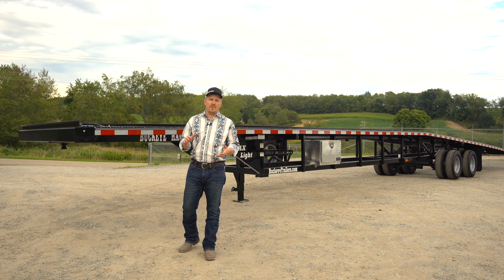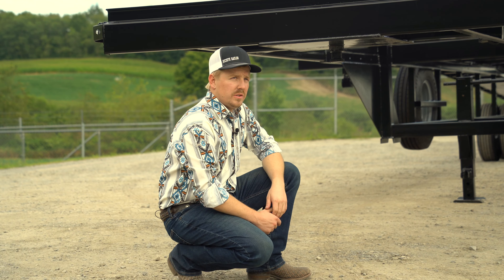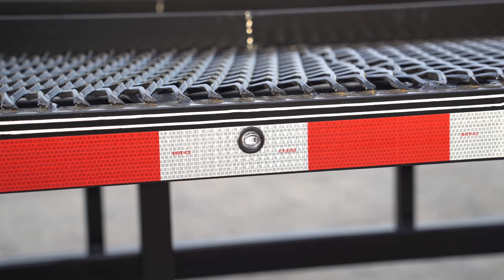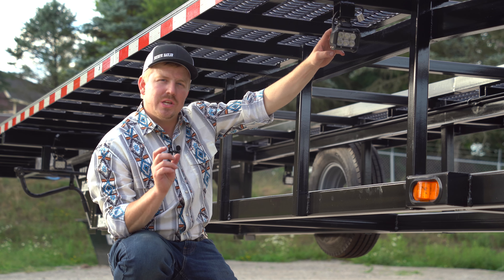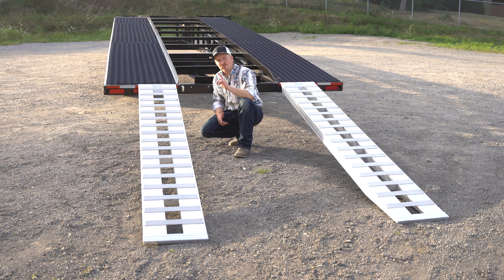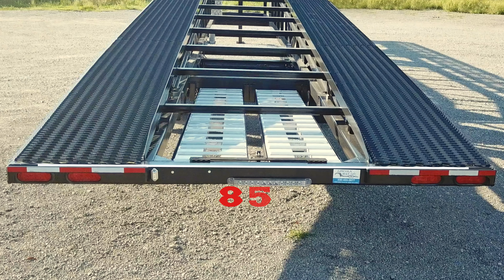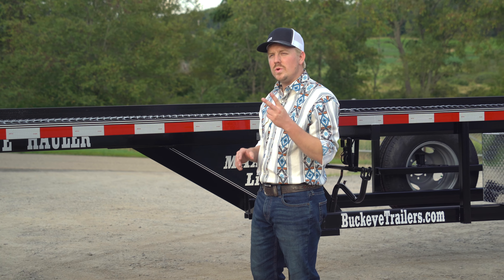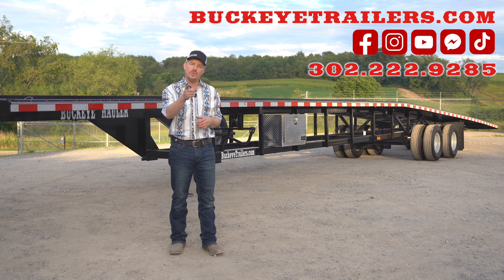Buckeye Max Light 50′ Low Profile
Description

The Max Light 50′ Low Profile is the lightest trailer in its class! Coming in at only 6,300lbs you are sure to be pulling in the fast lane!

Buckeye Trailer and Fab Co. LLC continues to set the bar in the commercial car hauling industry!
Weighing in at 6,300lbs with spare tire and ramps included, this model has been designed to be light-weight while still delivering the durability our customers have come to expect from the Buckeye Hauler brand.

This trailer has a standard GVWR of 20,000lbs and can be upgraded to a 14ply or premium 16ply tire! The suspension on this trailer is EXTREME duty with heavy duty equalizers, 48” axle spread, and HD 10K Dexter axles. With this trailers extreme light weight and versatility it is an excellent option for today’s 1 ton pick up trucks!!

STANDARD FEATURES:
Empty weight – 6,300lbs
Deck Height – 52″
Pay load capacity – 13,700lbs
GVWR – 20,000lbs standard.
Runners – HD engineered grate 24” wide – upgradeable
Axles – HD Made in USA Dexter 10K with 5 YEAR warranty
Landing gear – single 12k drop leg jack – upgradable
Coupler – King pin with a fifth wheel height of 45″to 48″
Tire – 235-80-R16 load range E
Wheels – HD steel dual 16” 8”on6.5” bolt pattern
Spare Tire and wheel – 235-80-R16 Load range E mounted on HD steel dual rim
Ramps – 9’ aluminum ramps 10,000lbs capacity
Toolbox – Aluminum side mount weather-proof with lock
Lights – DOT approved all LED lighting
Safety equipment – DOT approved reflective tape solid down the whole trailer length, breakaway kit and battery box. HD 3/8’’ safety chains.
Warranty – 1 year structural frame standard although not needed
Finish – Automotive grade 2 part epoxy primer with 2 topcoats of military grade epoxy